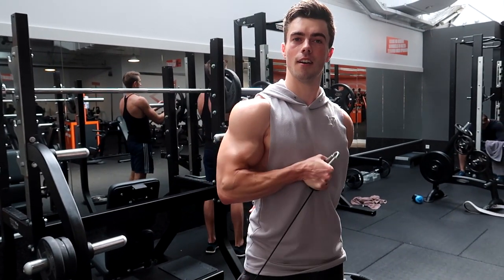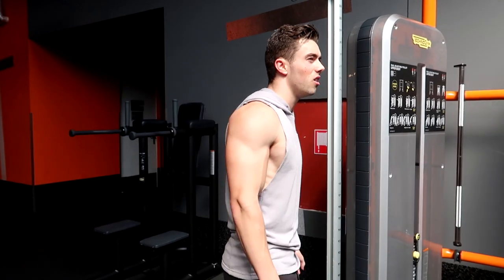INSANE Shoulder + Arm Workout + Physique Posing Update